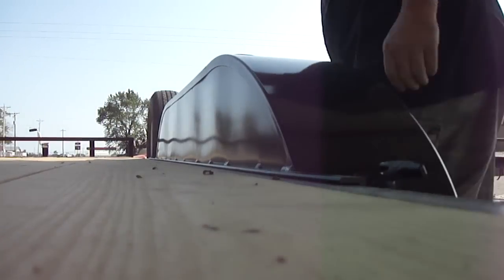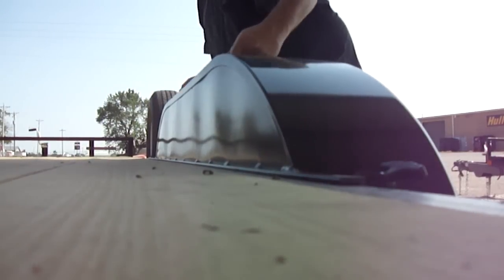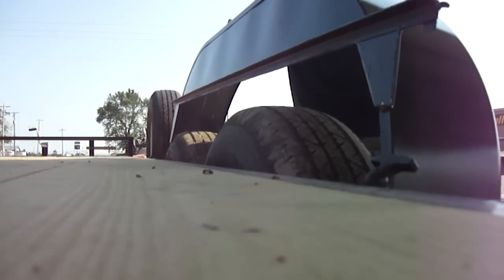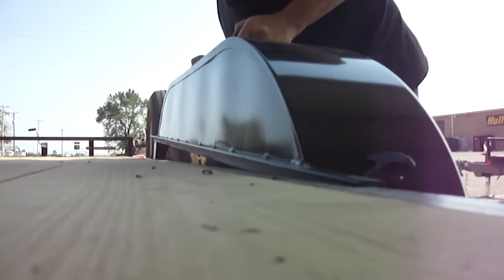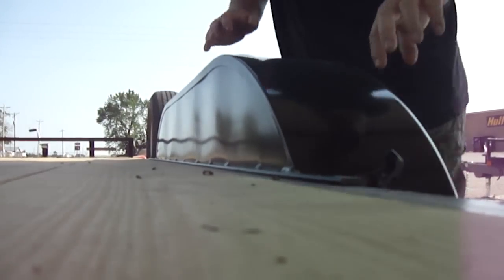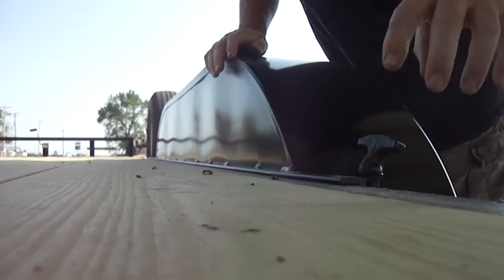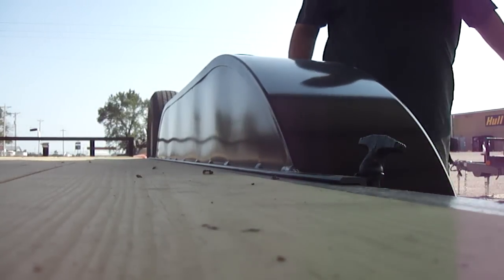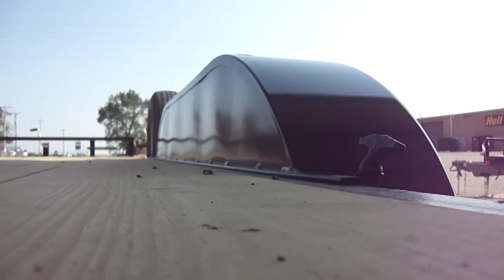Removable Fender Option... very tough, slick and easy to use.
Ever wondered what you do if you have to load a truck with fat tires? Or just something that needs an extra inch of room to get fully loaded? We offer a pair of these neat removable fenders. The fenders have a sub frame that falls into a steel track system mounted on the trailer. Then we simply use rubber hold downs at the front and rear of each fender to hold it down... not on. Watch the video and think how handy this would be on your new trailer!